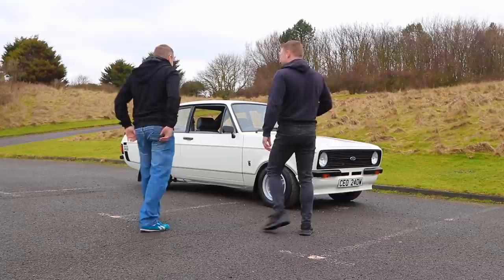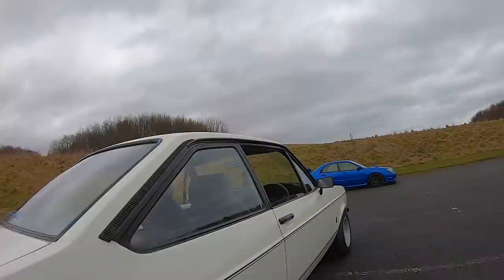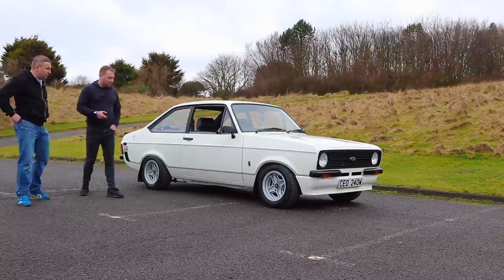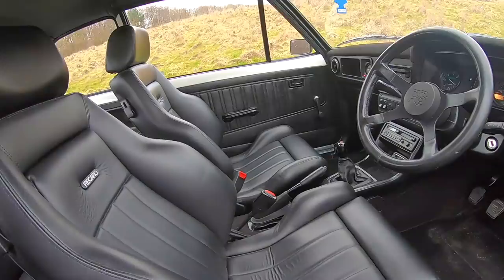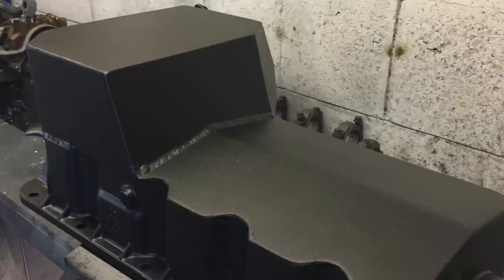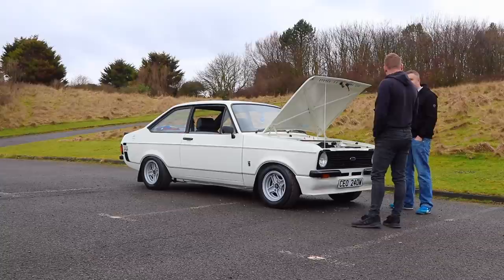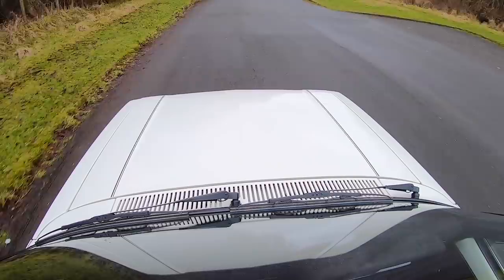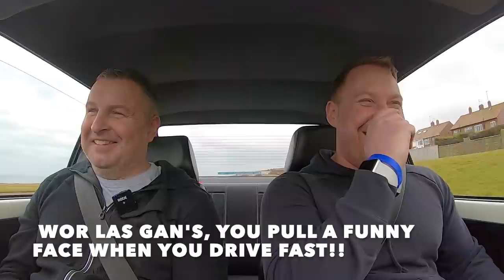Focus ST Engine’d, MK2 1600 Sport Sounds AMAZING!!!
Hampson Auction Instagram page

Hampson Auctions Website

If you have an interesting car and would like to make a short video with it. Head over to my Instagram and drop me a message